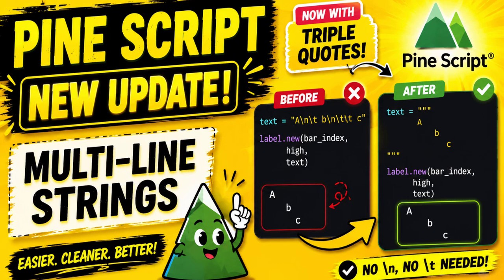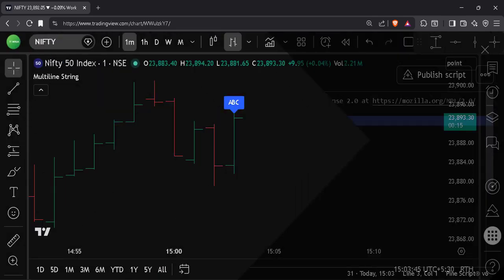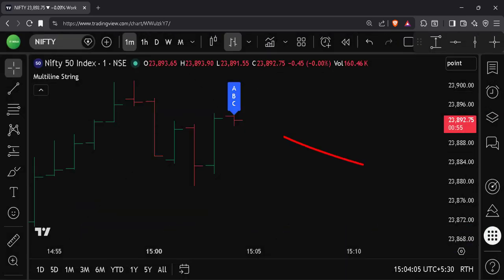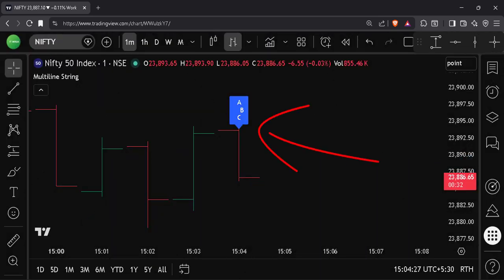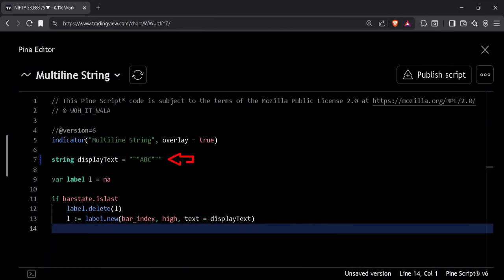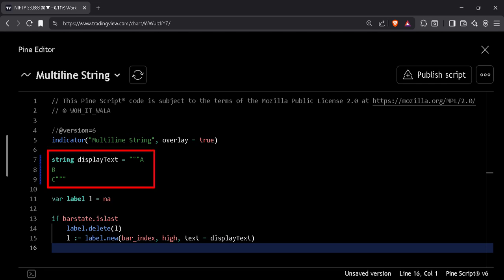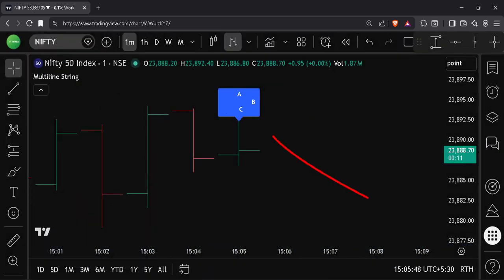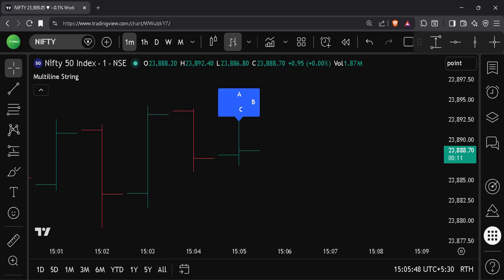Pine Script New Update Explained | Multi-Line Strings Made Easy | IT WALA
⭐Description:
📄 Description:
In this video, we explore a small but very useful update in the Pine Script programming language — multi-line strings.

Previously, creating formatted text in Pine Script required escape sequences like \n for new lines and \t for tabs. But now, Pine Script supports triple-quoted multi-line strings, making text formatting much easier and cleaner.

In this tutorial, you'll learn:

How \n and \t work in Pine Script
Why formatting long text was tedious before
How to use triple quotes for multi-line strings
How indentation and spacing now work naturally
Practical examples using labels in Pine Script

This is a simple update, but it can greatly improve code readability and developer productivity.

Perfect for Pine Script beginners and TradingView indicator developers.